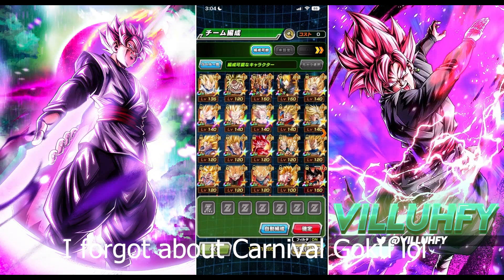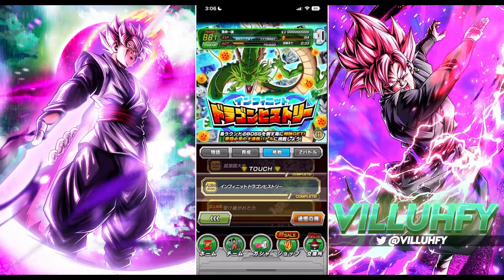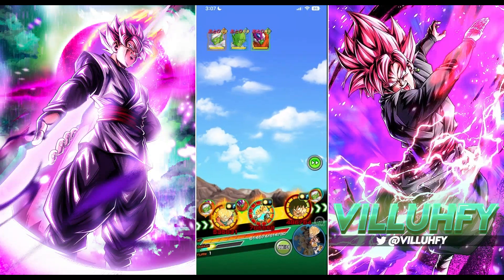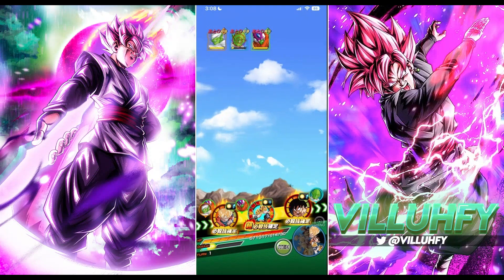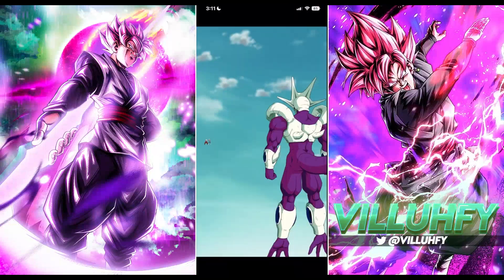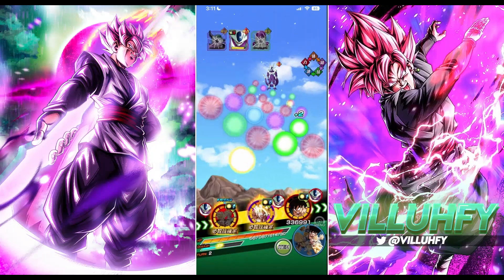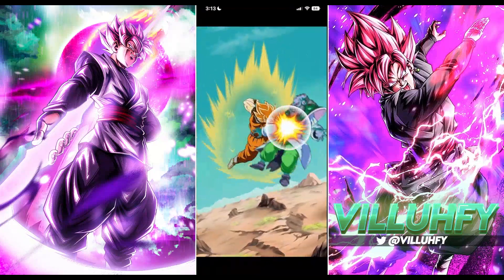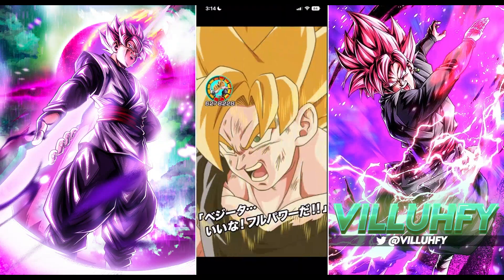DEMOLISHING SUPER SAIYAN EXTREME SUPER BATTLE ROAD!!!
Video: DEMOLISHING SUPER SAIYAN EXTREME SUPER BATTLE ROAD!!!

Socials :)

Check out 59Gaming